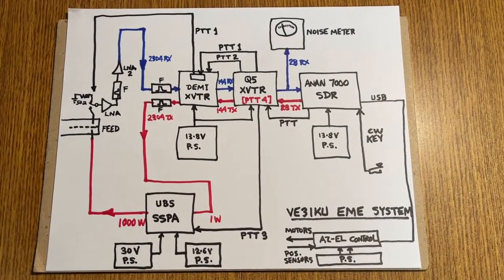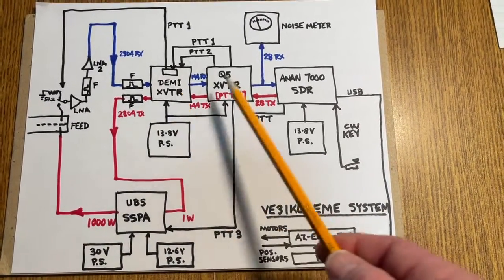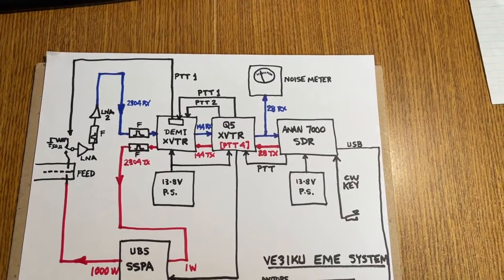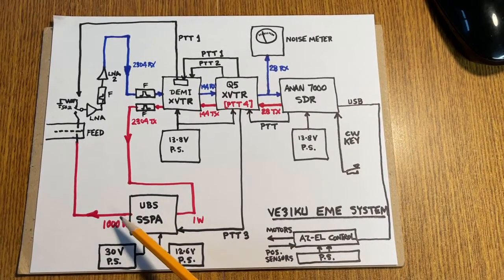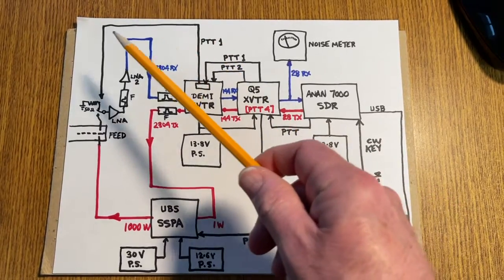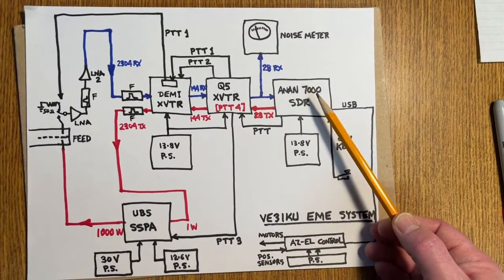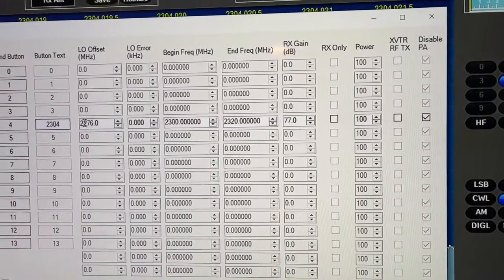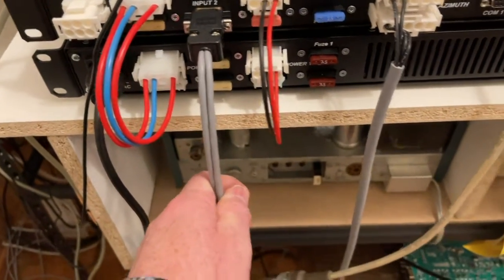Complete system details of 2304MHz S-band EME system used at VE3IKU